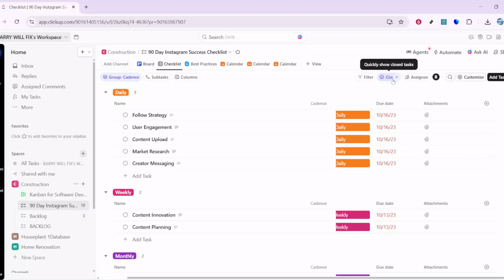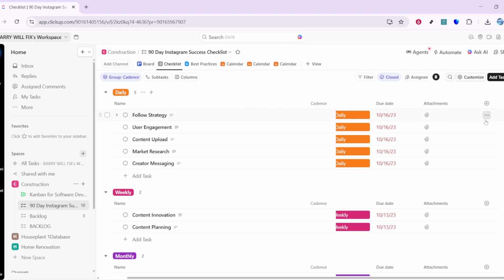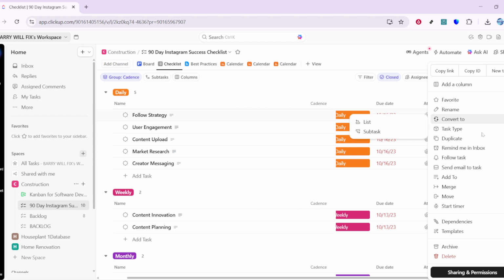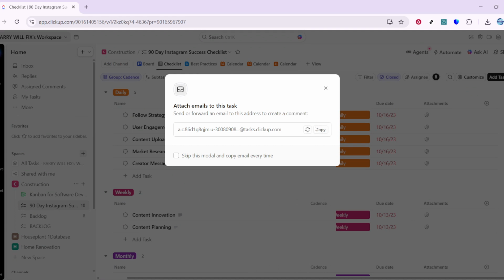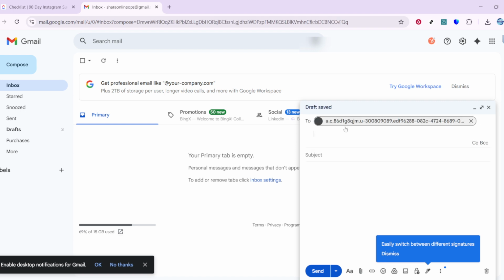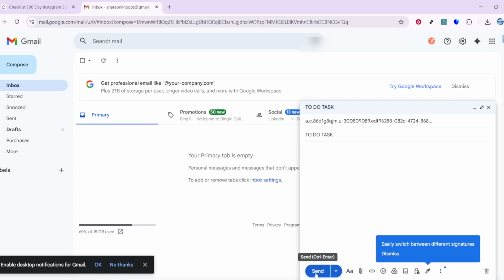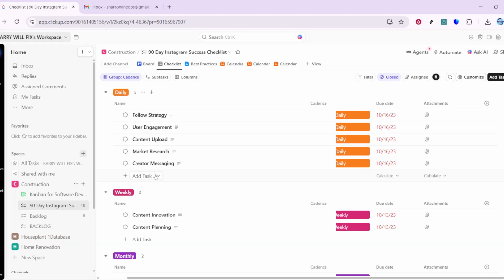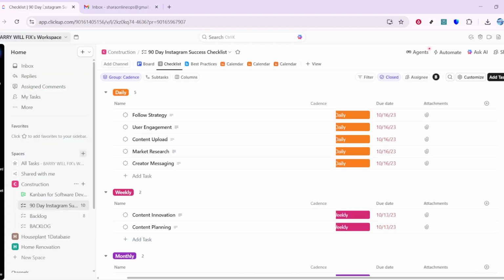How to email tasks into ClickUp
In this video We will show you How to email tasks into ClickUp.